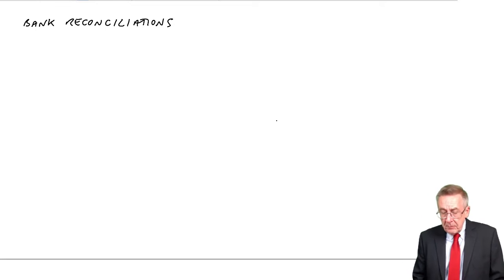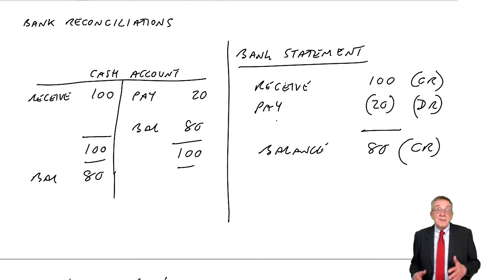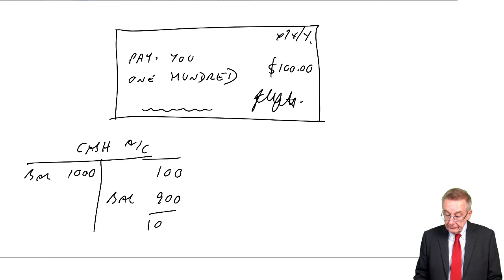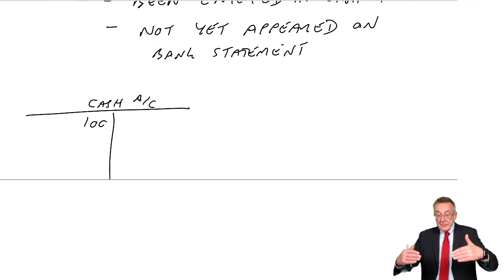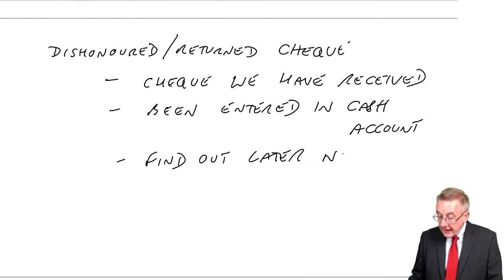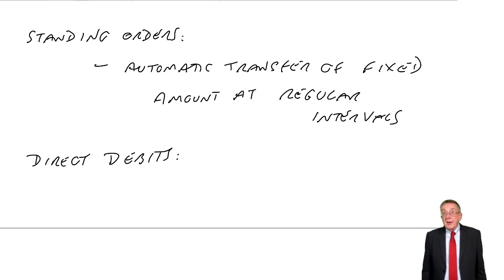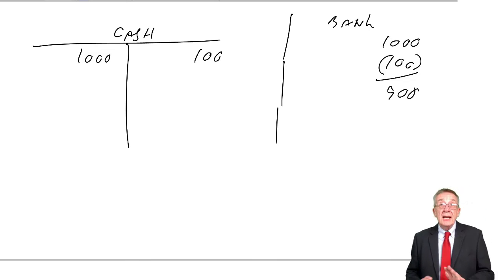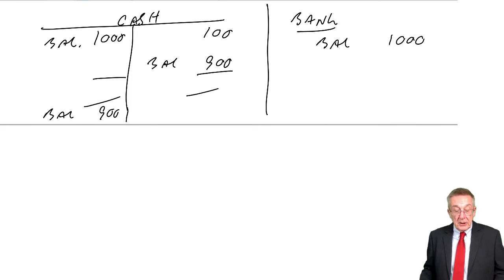Bank reconciliations - Introduction and terminology (ACCA FA Exam)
ACCA FA Bank reconciliations - Introduction and terminology

Free lectures for the ACCA FA Financial Accounting / FIA FFA Exam

To fully benefit from this video, download free ACCA FA lecture notes